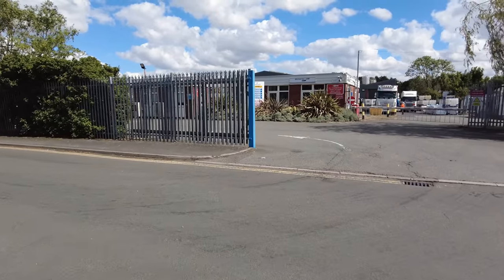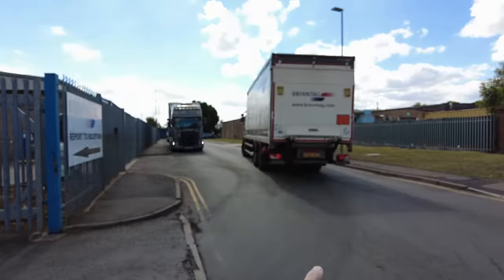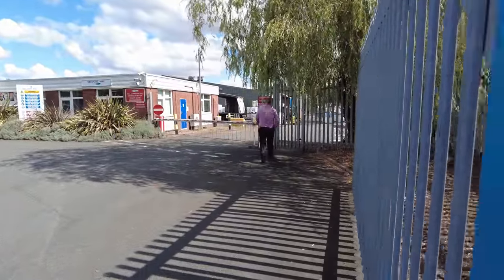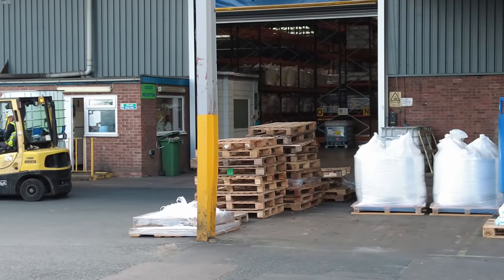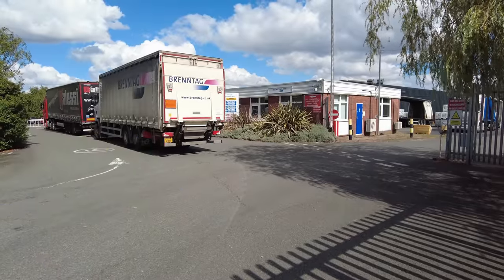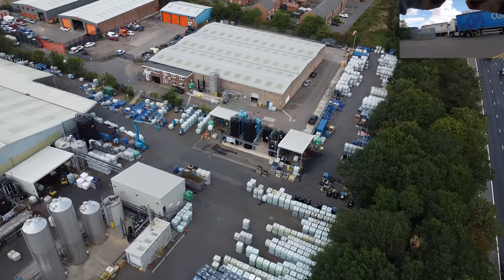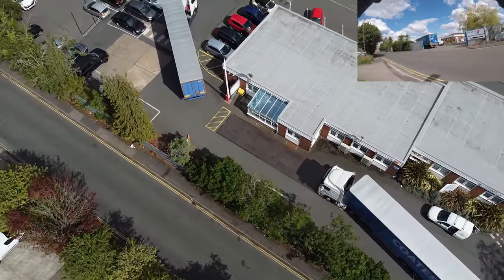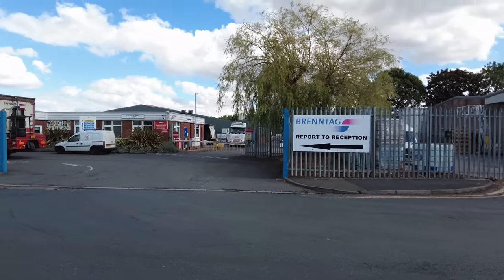I Have My Own Rights And You Cannot Film Me Without My Consent 😲🎥🛸❌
Today we take a look at Brenntag UK Limited, Bilton Way, Lutterworth LE17 4JA.

We speak to a few people and try to understand what a COMAH site is all about.

A - GoPro HERO5 Session

Q - What Video Editing Software Do You Use?

Q - How Do You Post To Facebook/Twitter?
A - TubeBuddy Chrome Browser Extension